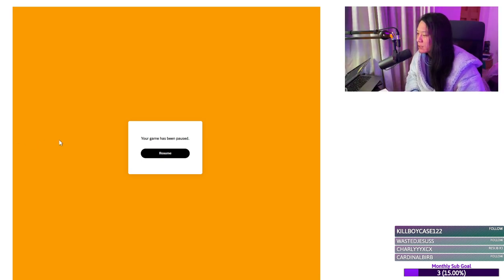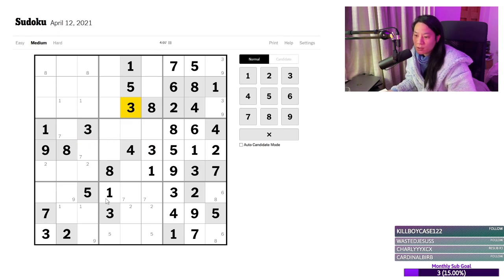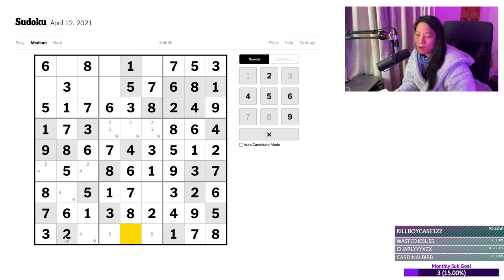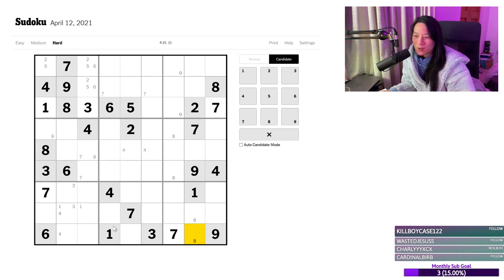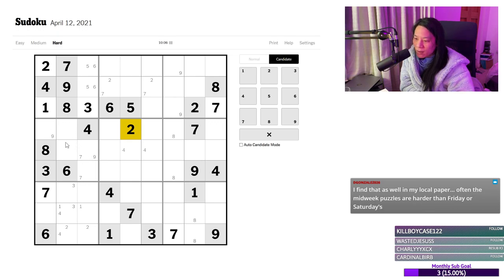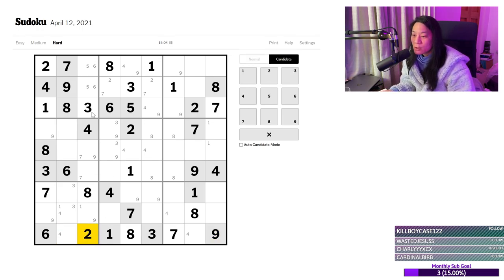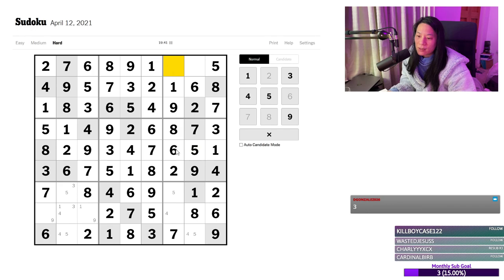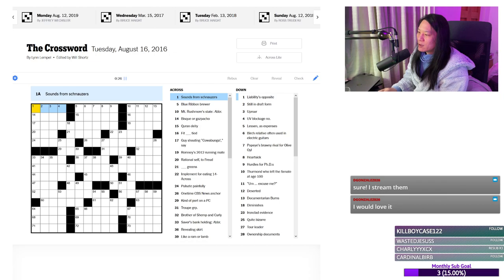New York Times Sudokus - 12/04/2021